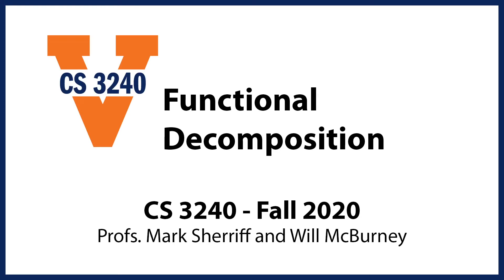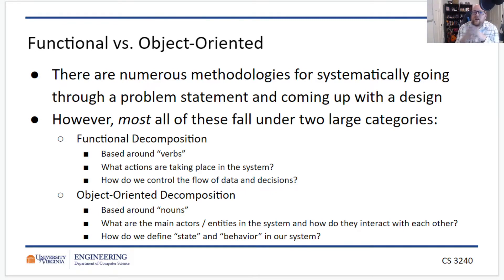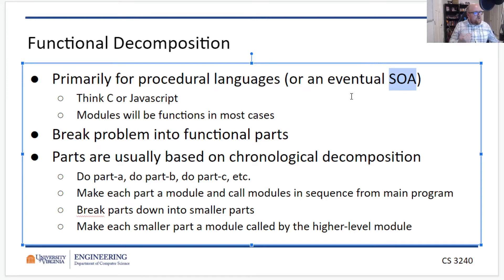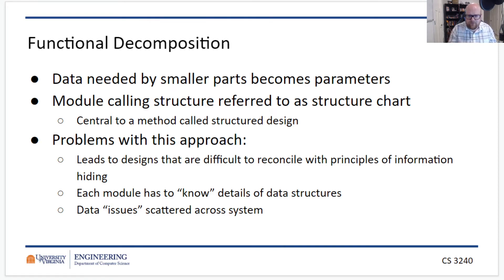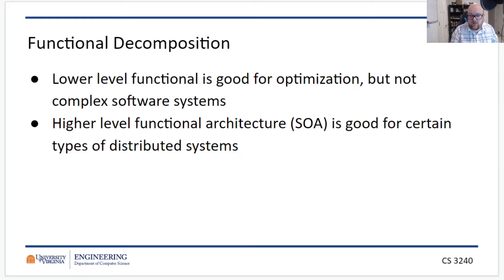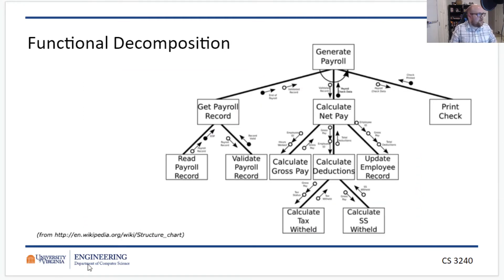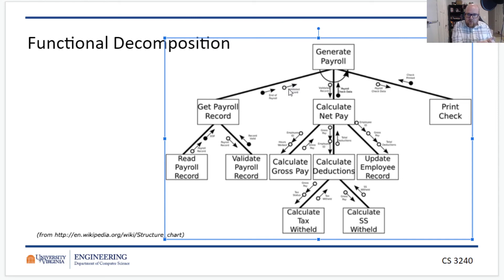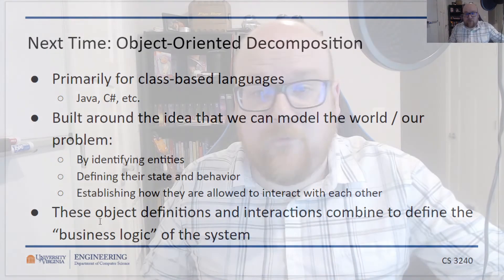Functional Decomposition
Now that we know that modularity is good, and what properties it has, how do we get there?

One possible approach is a functional decomposition, which is covered in this brief video.